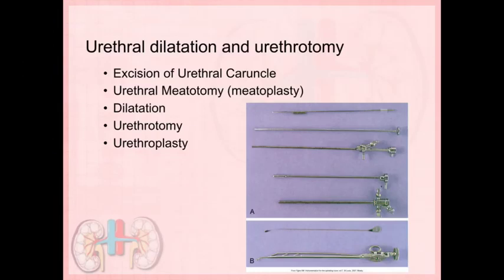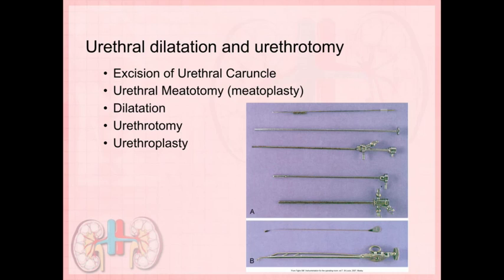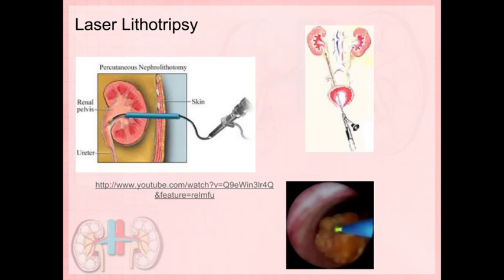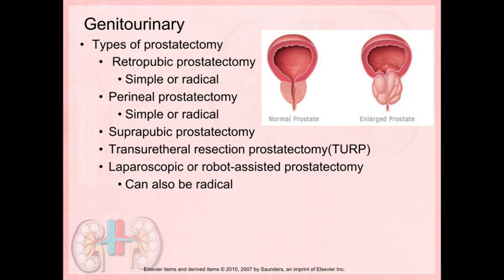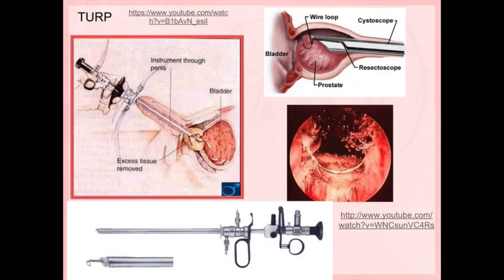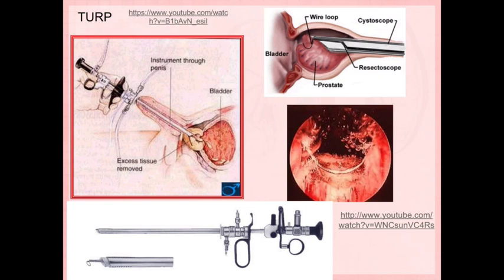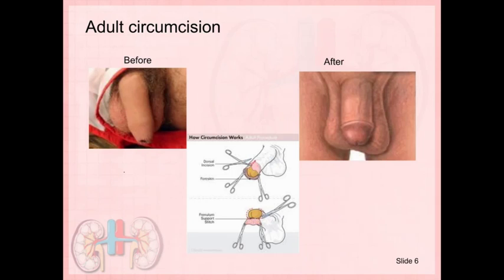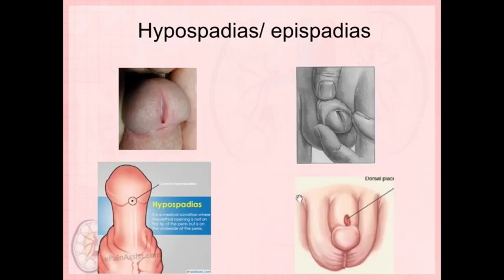GU week 4 part 3 default